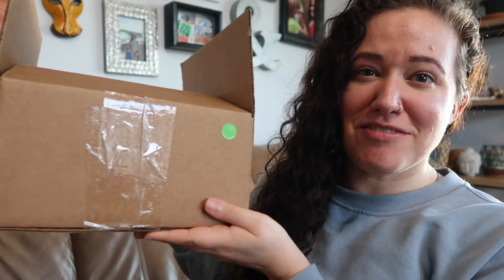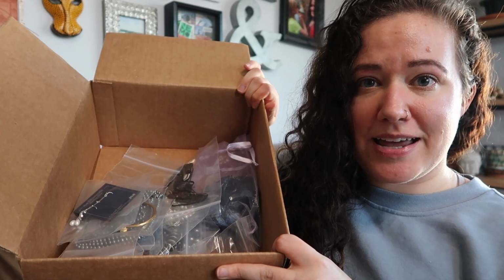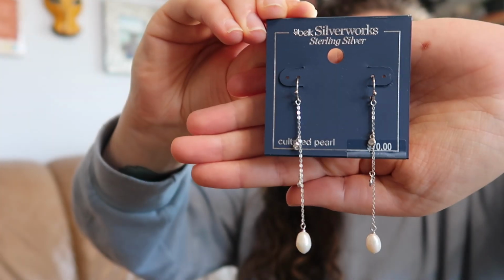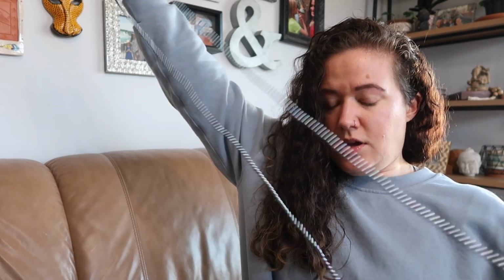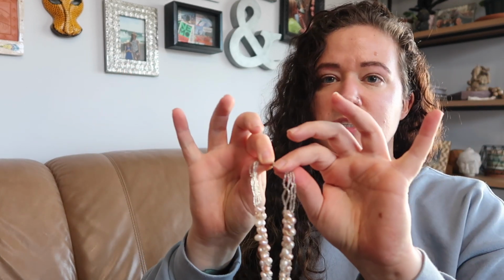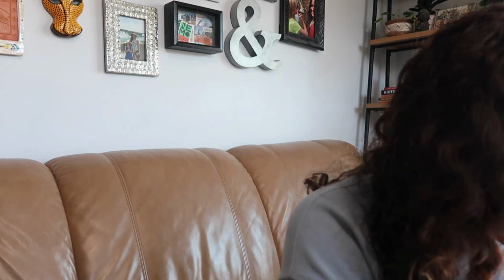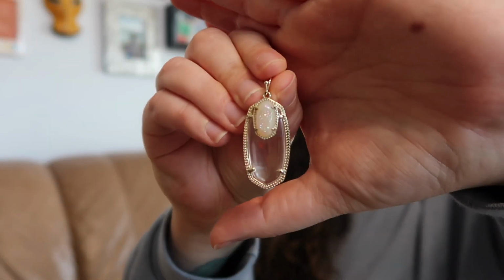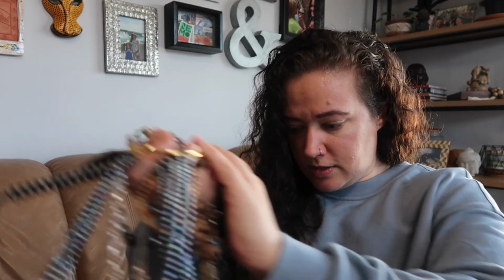this one was not what i expected | thredup 15 piece jewelry unboxing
In this video, I unbox a 15 piece mixed jewelry box from ThredUp! Bonus: I paid only $7.78 for everything in this box using my ThredUp Ambassador credits!

♥ Amazon Storefront